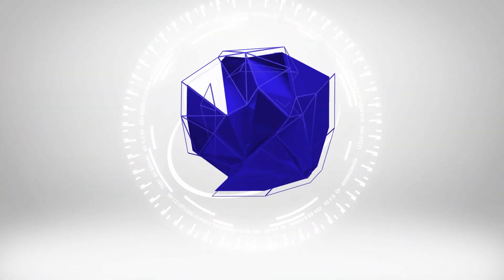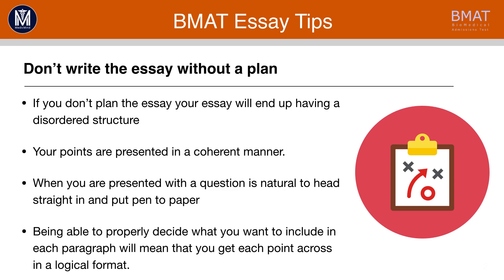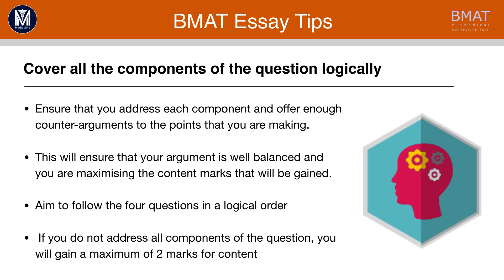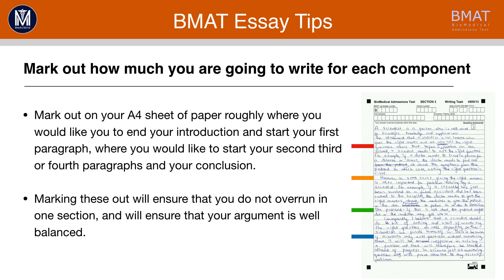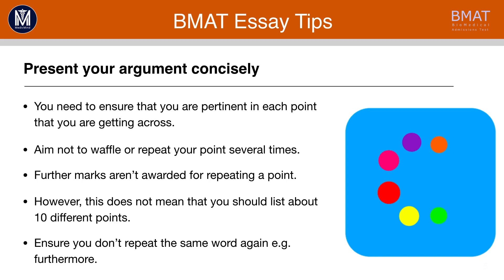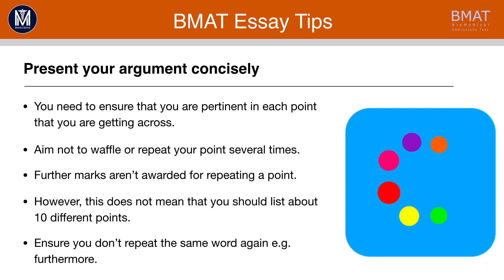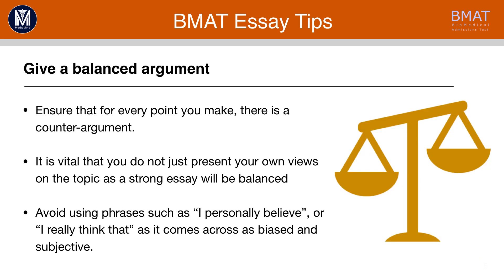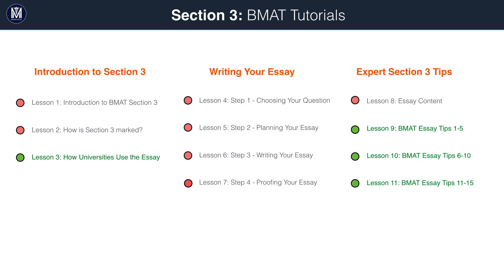BMAT Section 3 Essay Tips I (9) | Medic Mind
BMAT Section 3 Essay Tips | For more help on BMAT Preparation and further BMAT Tips